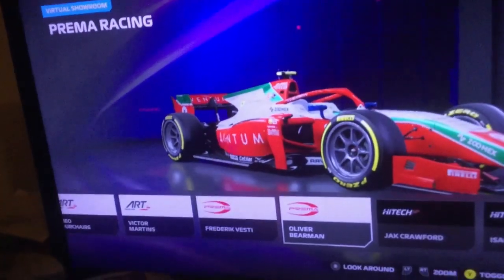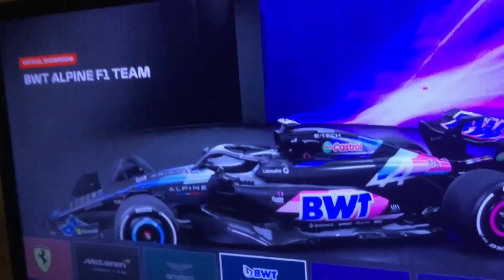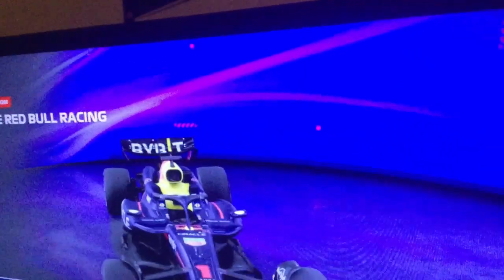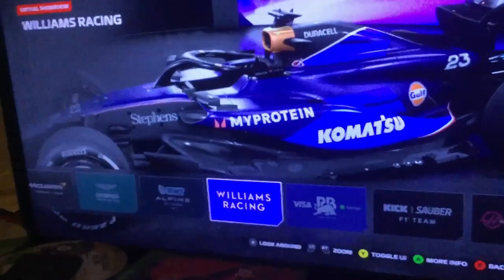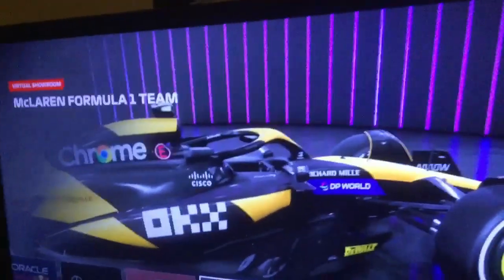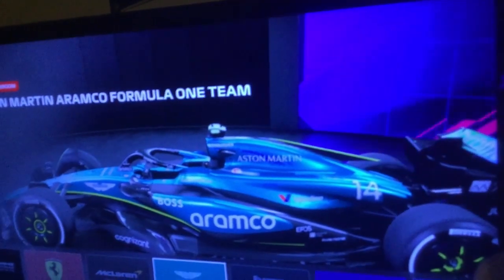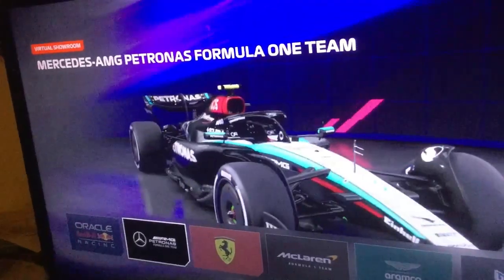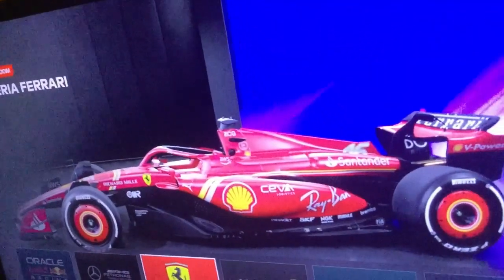Top 10 F1 Liveries 2024